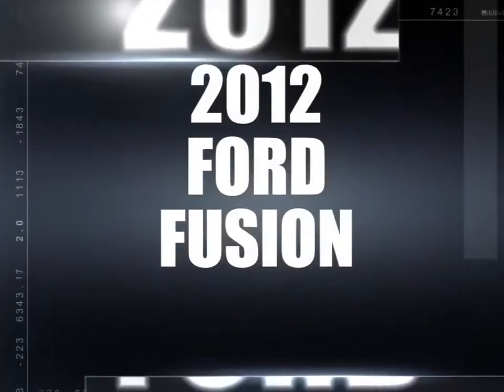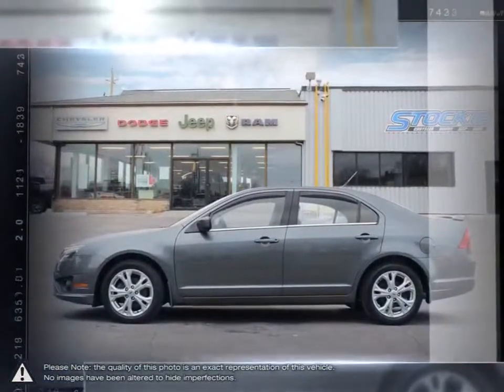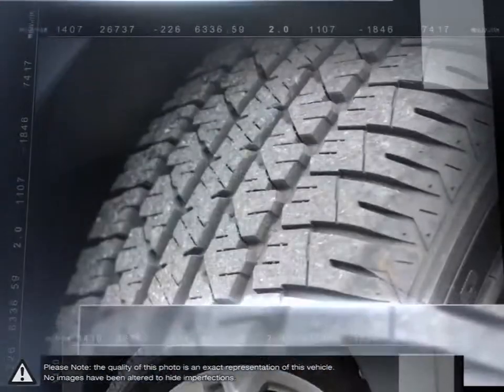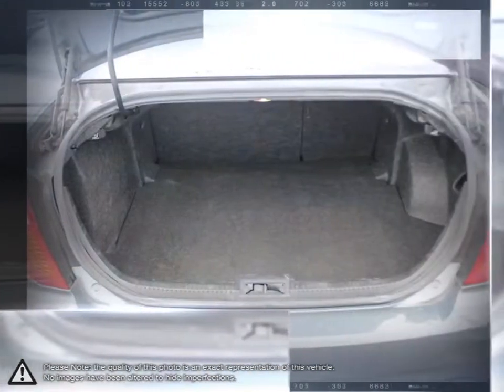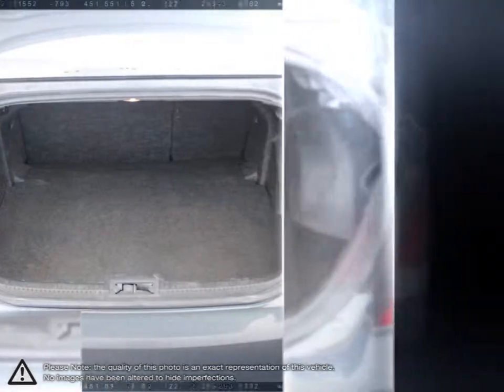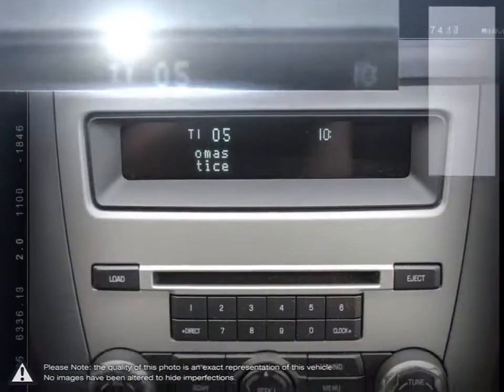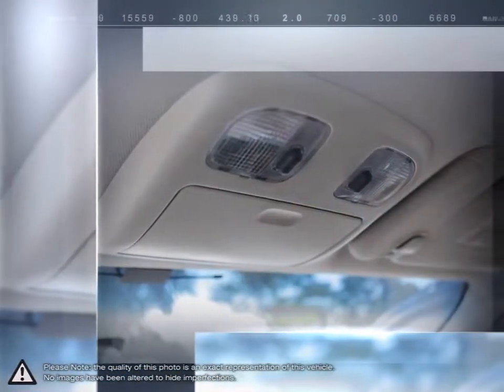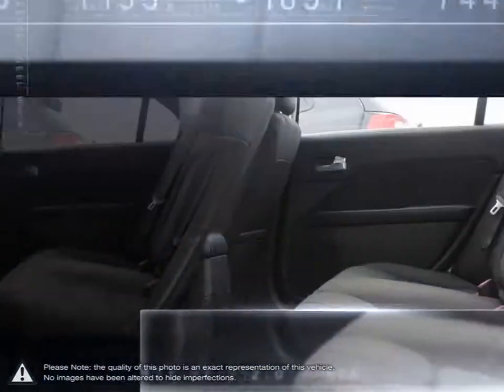2012 Ford Fusion | Stockie Chrysler Dodge Jeep RAM | 3FAHP0HA9CR271693